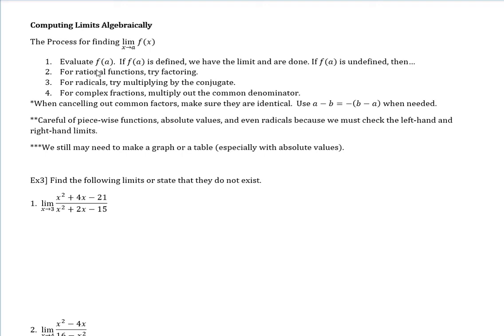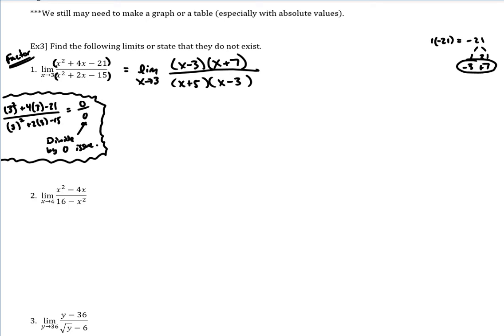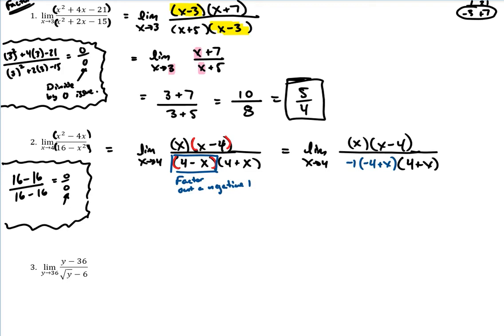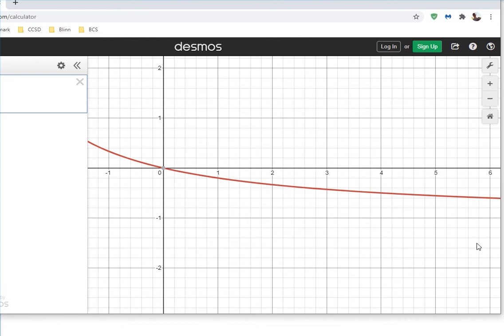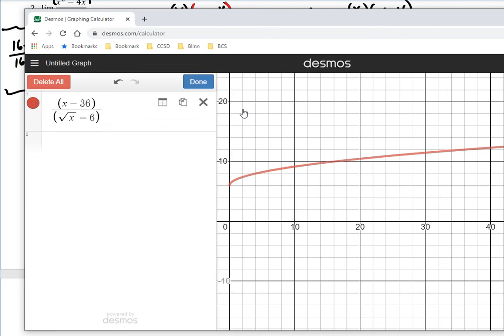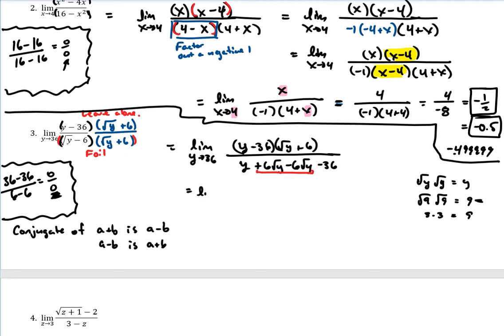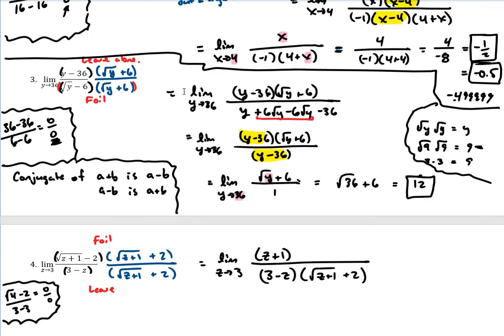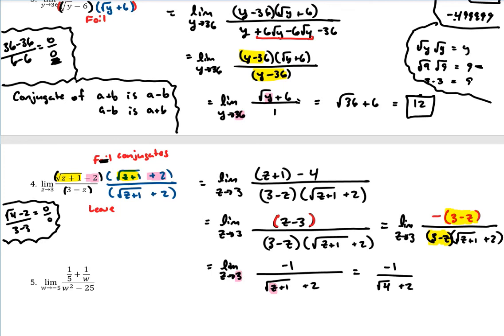Limits 3 Computing Limits Algebraically with Factoring and Square Roots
In this video, we evaluate limits that require factoring and limits that have square roots.